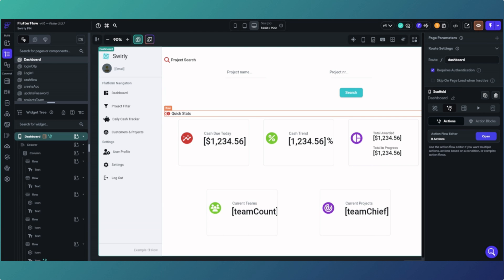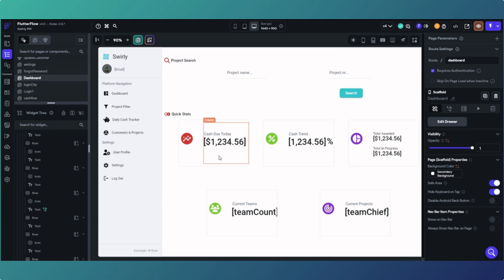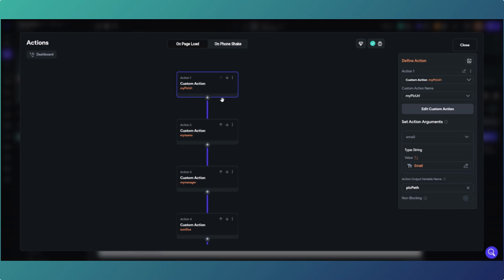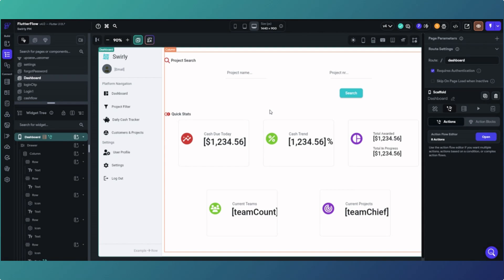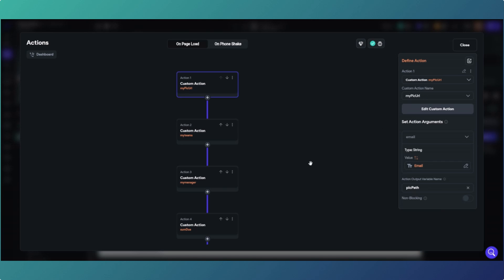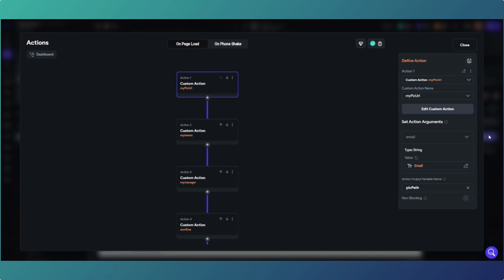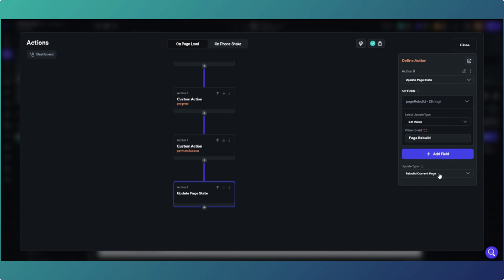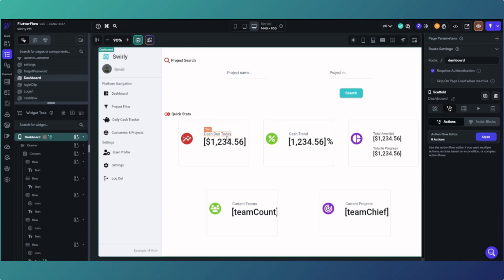Simple hack to refresh a page view in Flutterflow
In Flutterflow, sometimes your page needs refreshing when you are changing the values of data on the page. This quick beginner level tutorial will show you one hack to do just this.